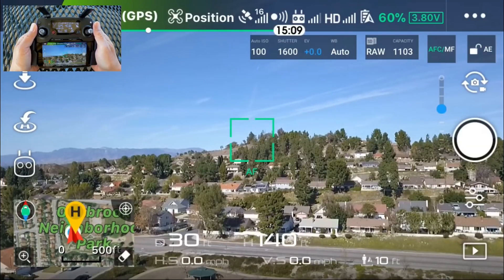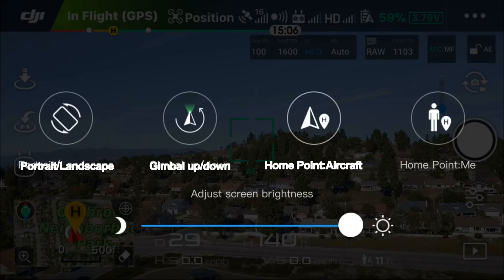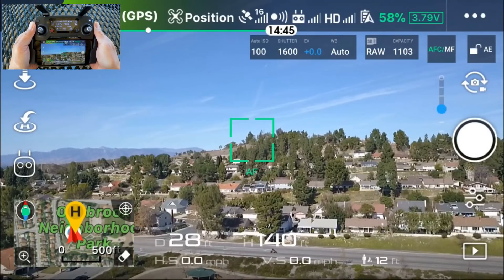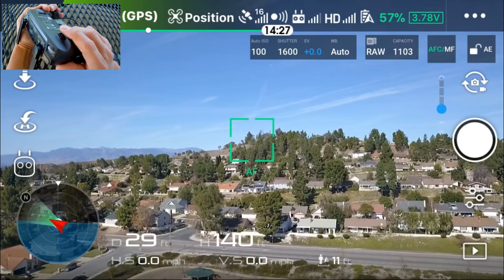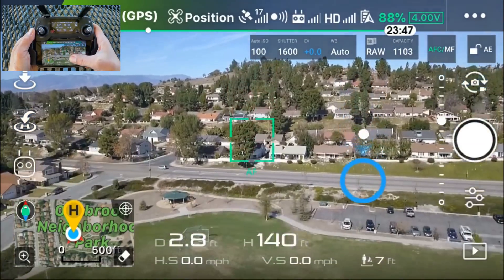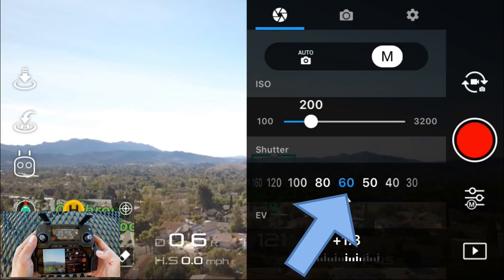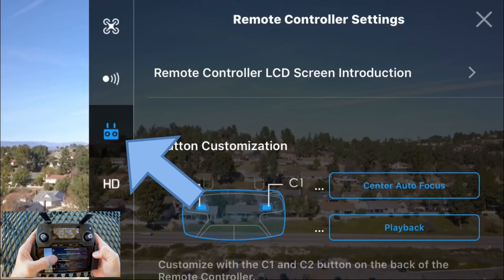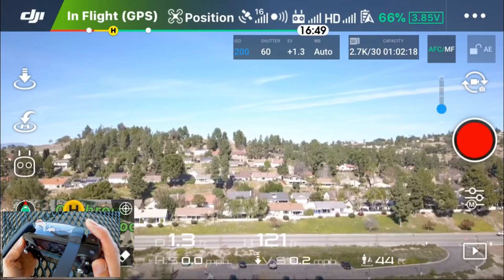6 Hidden Features DJI GO 4 App - Mavic Pro Air Platinum Spark Phantom 4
6 hidden and useful features in the DJI GO 4 App.  3 hidden display features, and 3 hidden camera features.